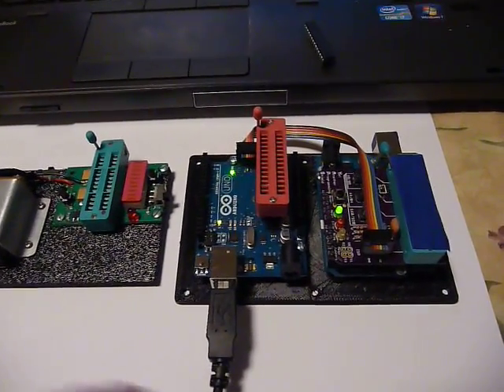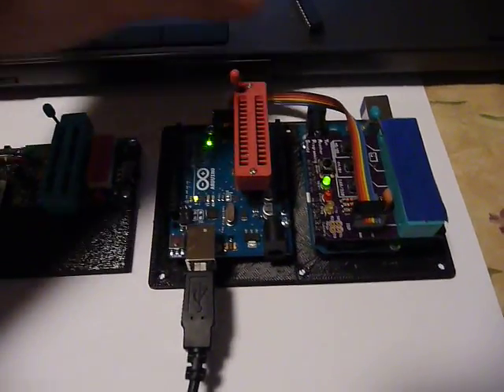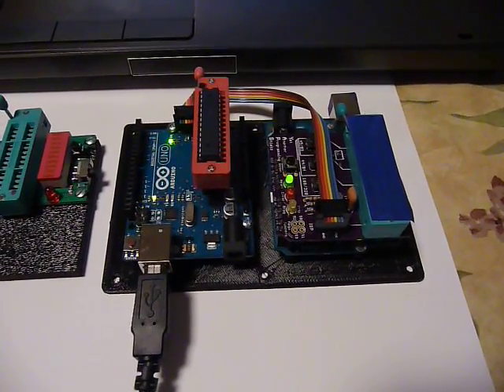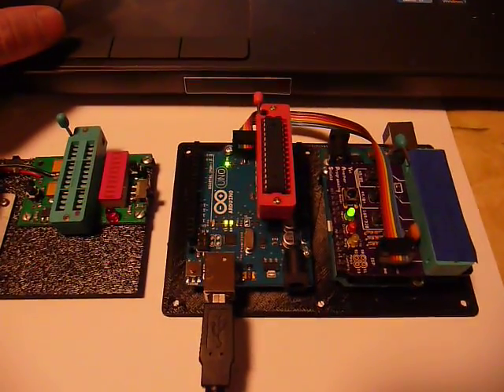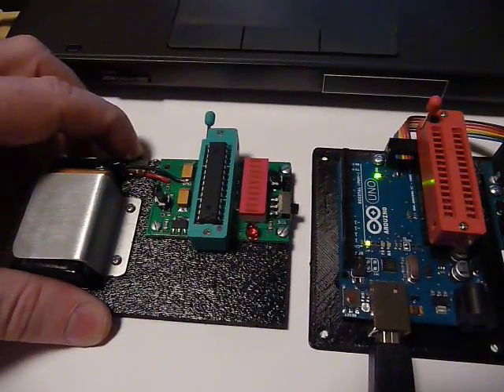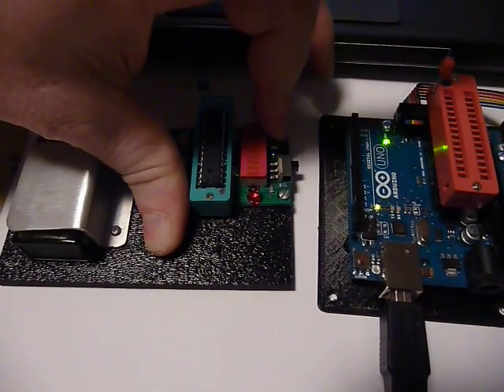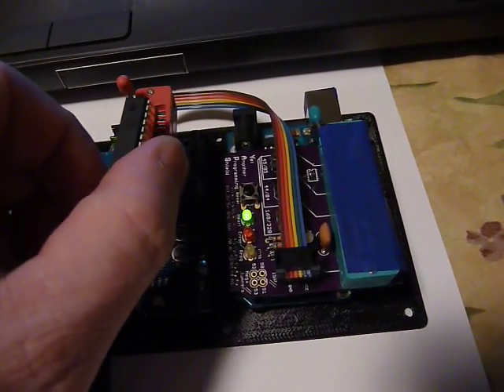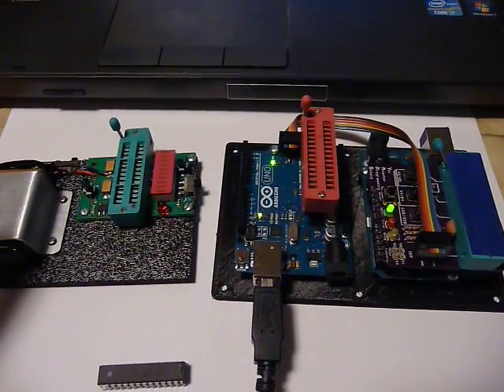Arduino bootloader and firmware Uploading the quick way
Using Mike Tsao's tweaked version of Adafruits version of Opti-loader which puts an Arduino bootloader on Atmega328P and Atmega328P-PU chips in a matter of seconds. We then upload a sketch to the new chip via the Arduino IDE.

It is possible to burn fuses and upload a bootloader and sketch using AVRdude on the command line, but takes about 2.5 minutes at 19200 baud rate and was deemed too long for preparing large numbers (100s) of chips.